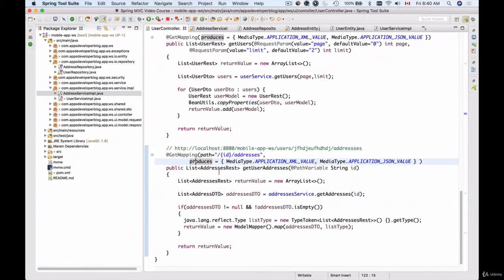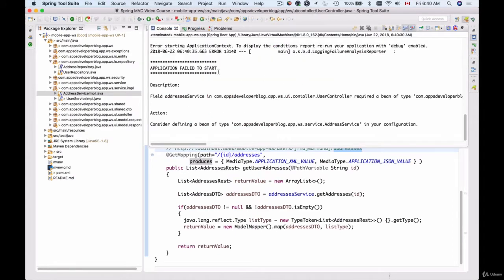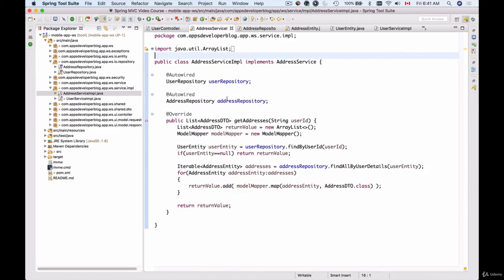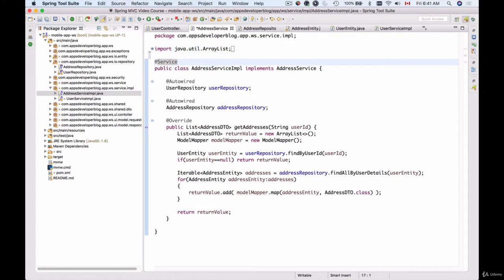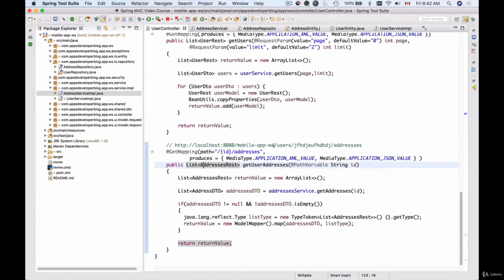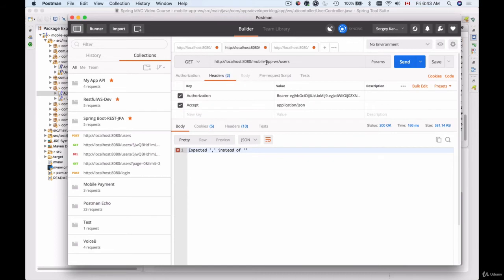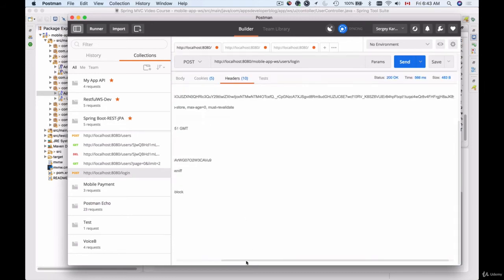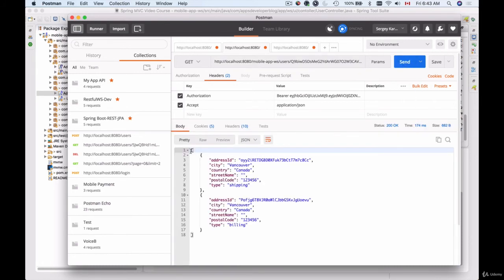16 Trying How the Get List of Addresses Works 1716